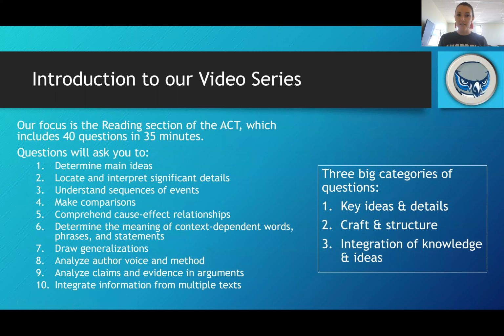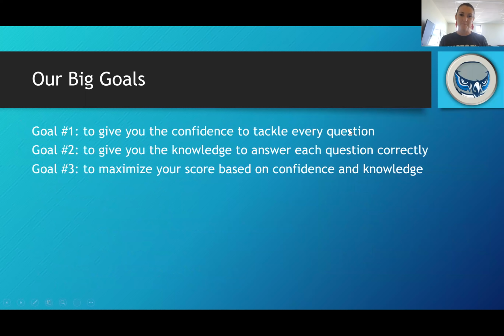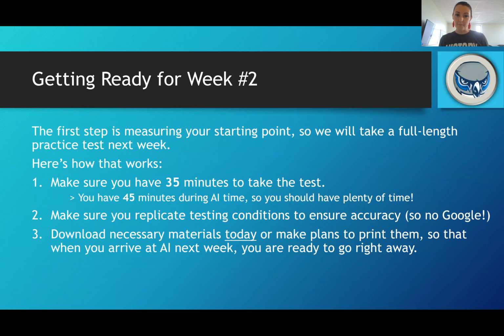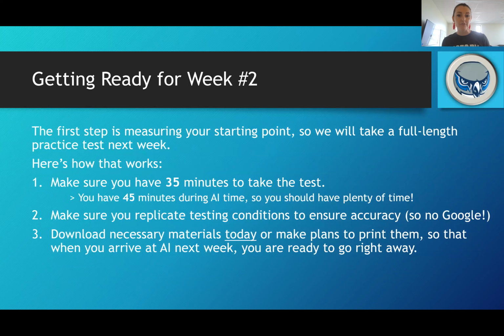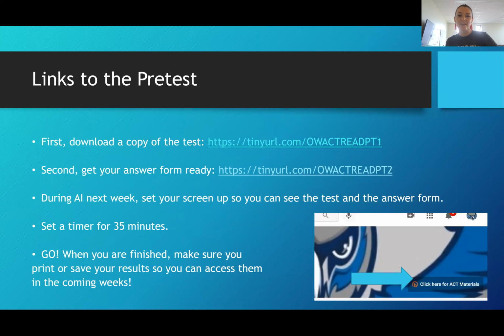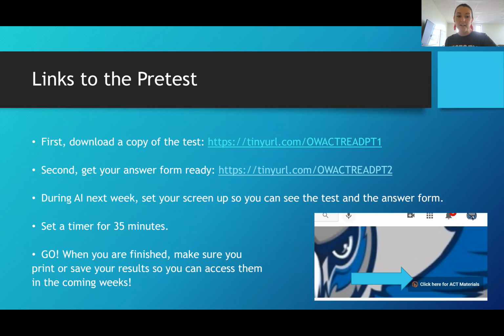OW ACT Reading Prep Video #1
This week will introduce the series, prepare you for your first pretest next week, and provide the links you need to get ready for the pretest.
BEFORE AI TIME NEXT WEEK:
AT THE START OF AI TIME NEXT WEEK:
1. Get a copy of the test and the answer form sized side-by-side on your screen.
2. Set a timer for 35 minutes.
3. Go!